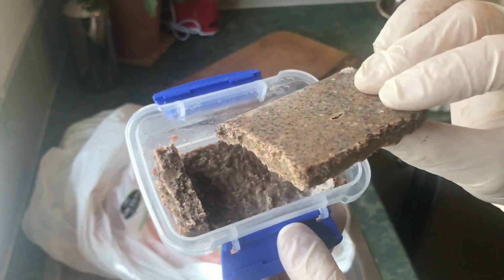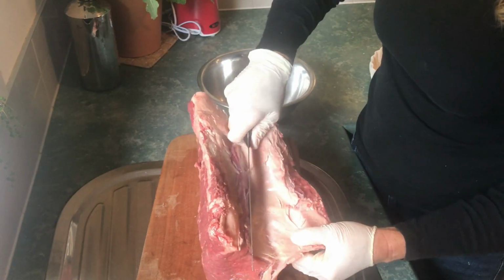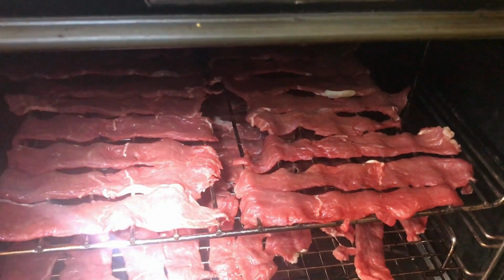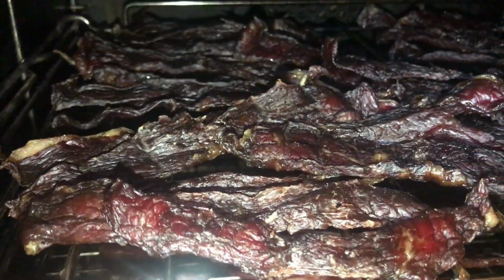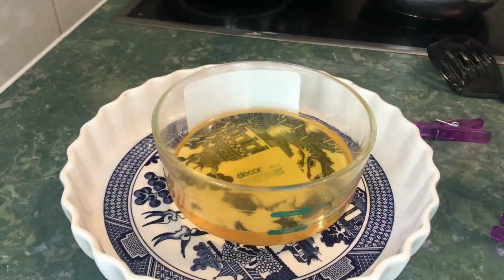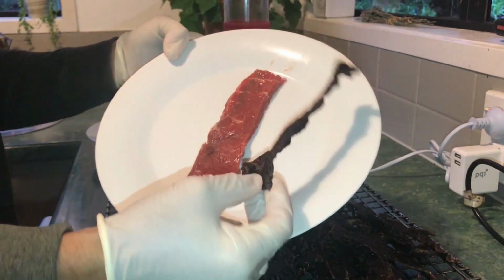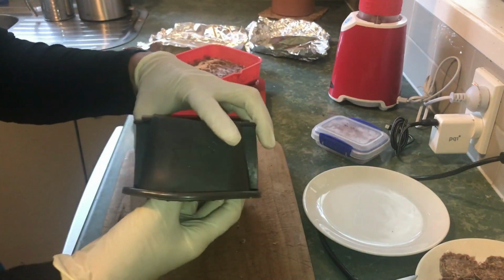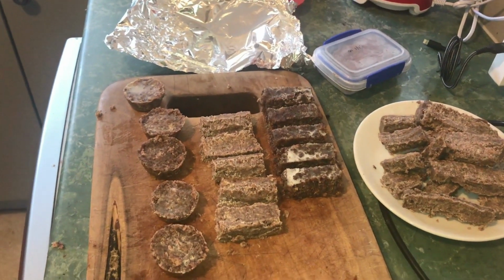How to make New Zealand Beef Pemmican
Pemmican is dehydrated meat mixed with rendered fat. Processing meat in this way allowed Native American people to travel long distances with nutrient dense food that was lightweight and kept without refrigeration.

If this video we show how you can make your own Pemmican for tramping into the bush or for your bug out prepper pantry.

Approximate raw meat to unrendered fat ratio at the start is 3:1
Final dehydrated meat to rendered fat ration at the end is 1:1